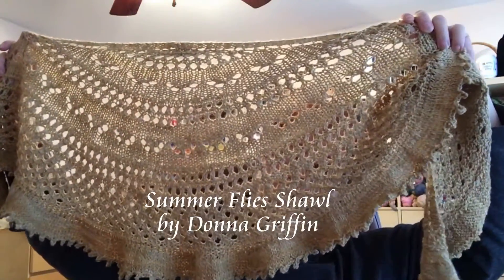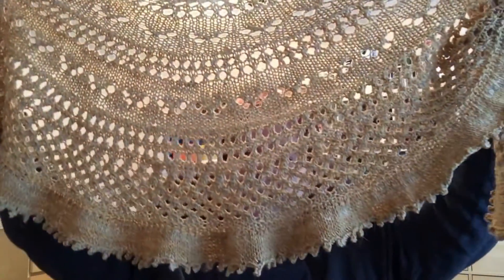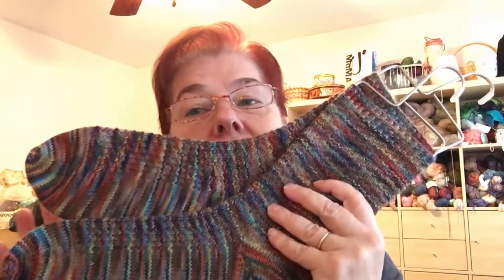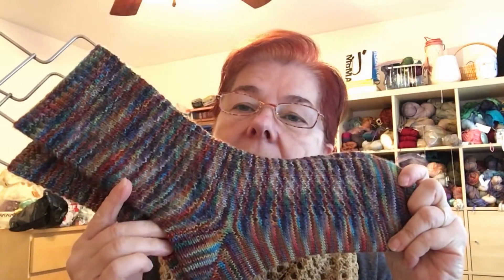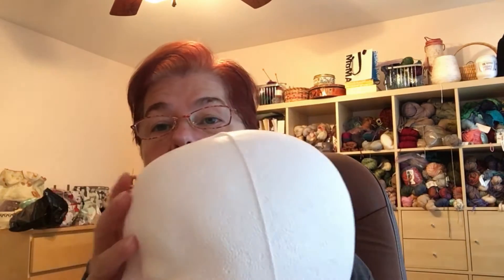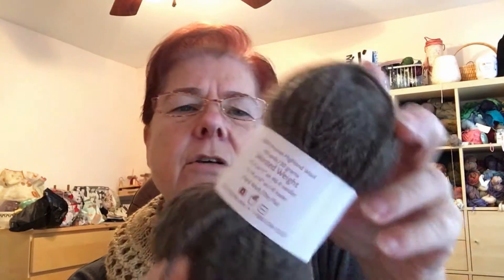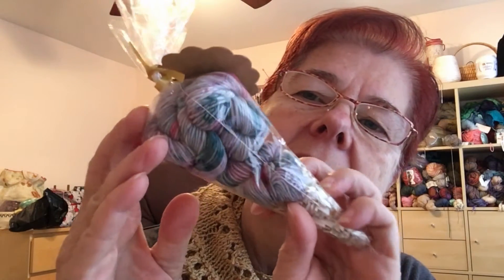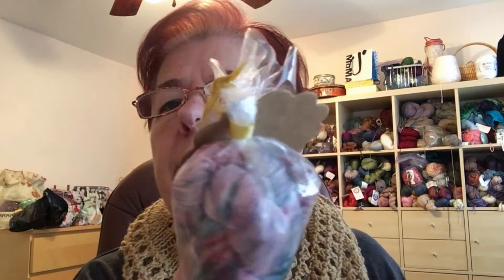Flame and Fiber Podcast - Episode 14 - December 19, 2016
Welcome to the Flame and Fiber Podcast Episode 14. You can find me on Ravelry and Instagram as DeevaaS. This is a podcast about knitting, with occasional spinning and lampworking. You can find the show notes for this episode on the Flame and Fiber Podcast Ravelry Group.